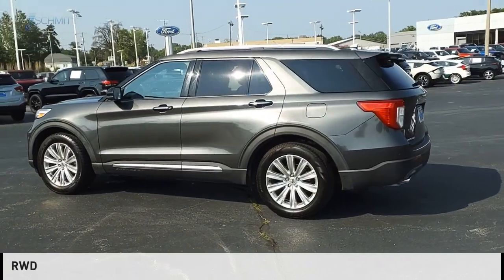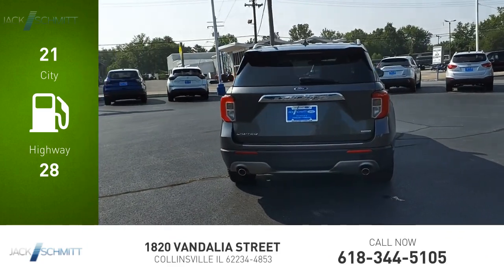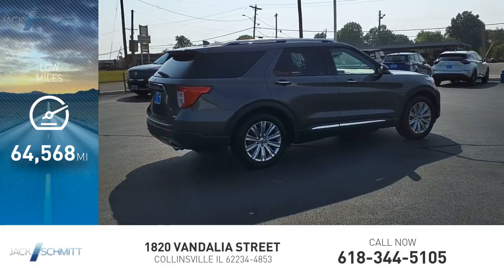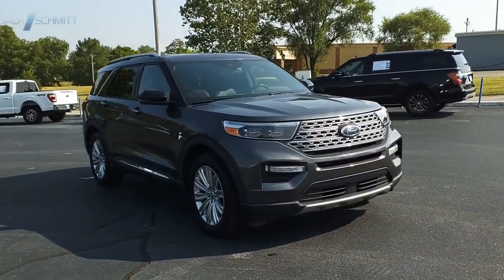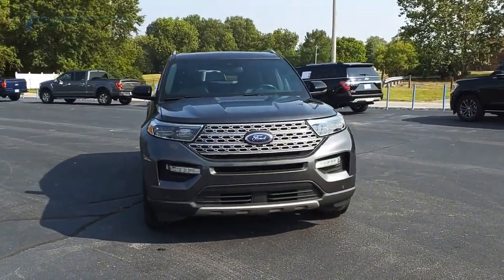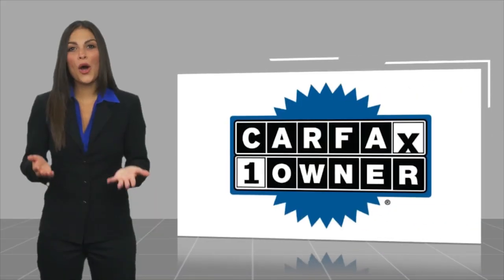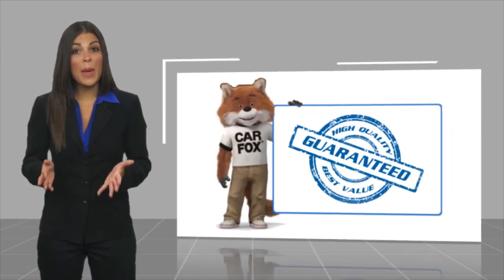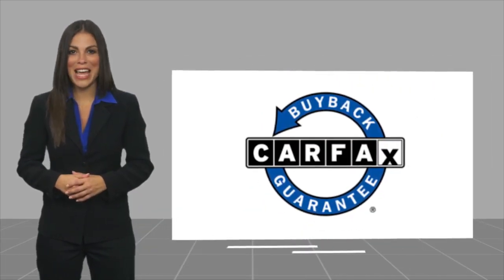2020 Ford Explorer SP1915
2020 Ford Explorer Limited